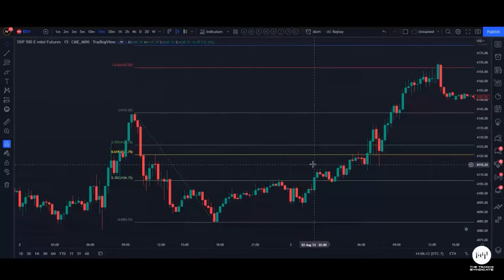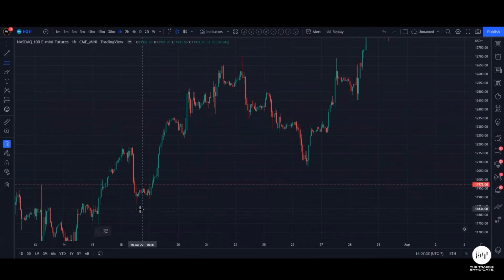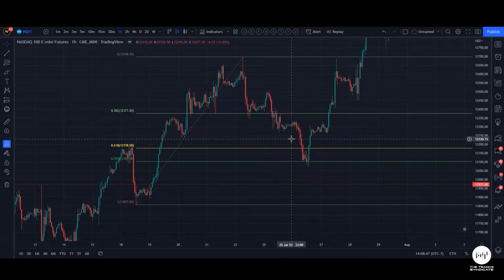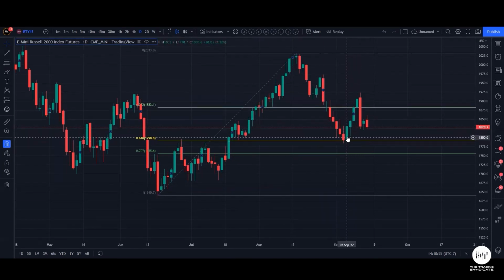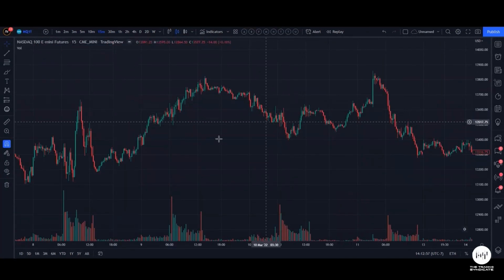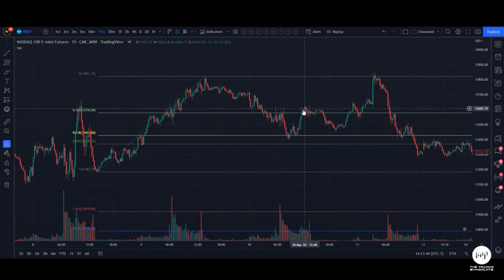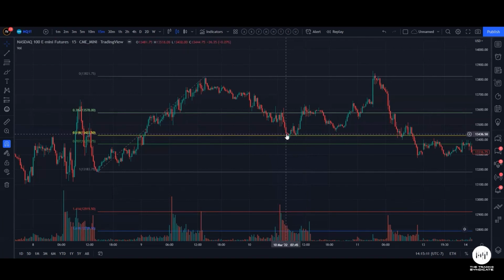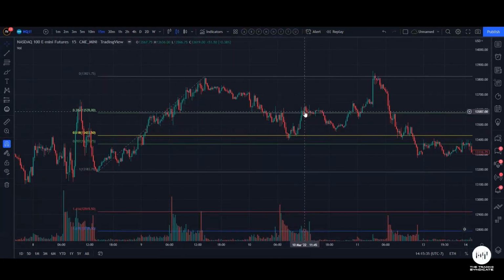4.4 The 0.382